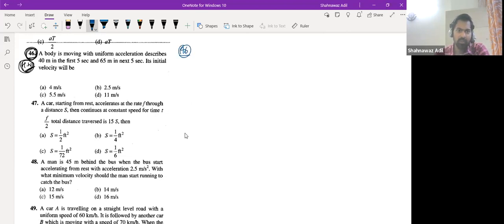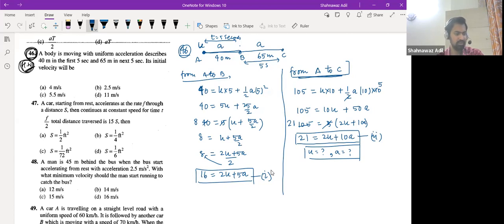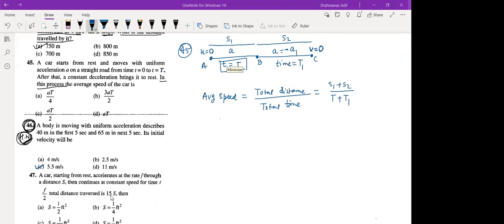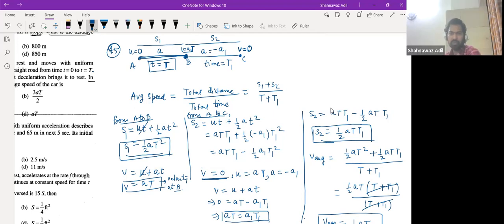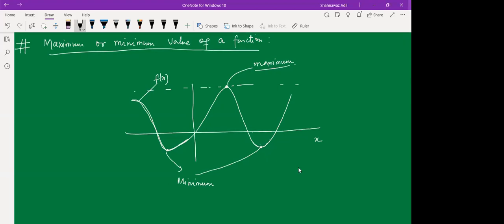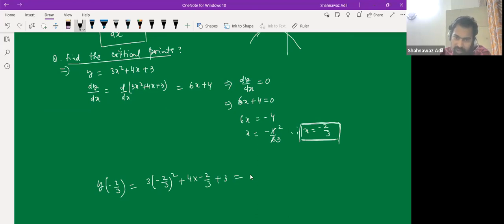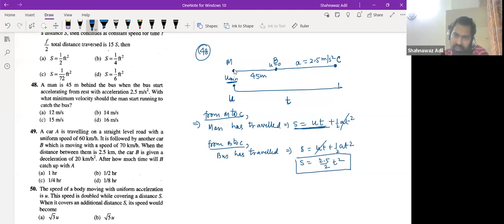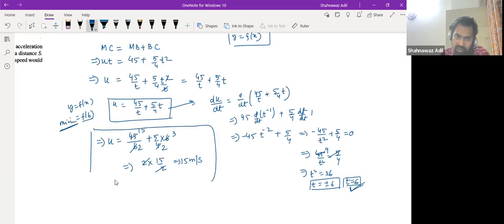Learnivio | Uniform Acceleration | Motion in a Straight Line | Lect 11th JEE 02-09-2023